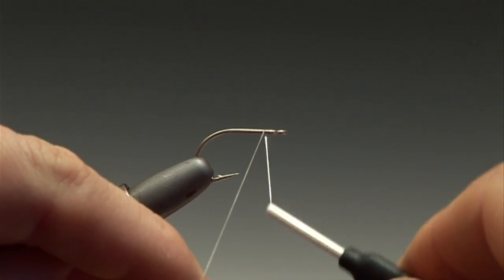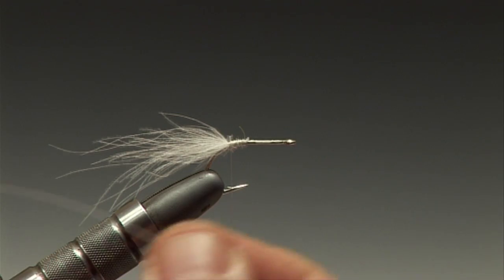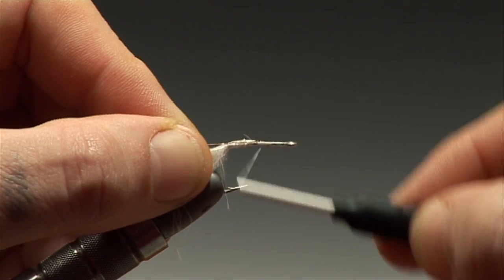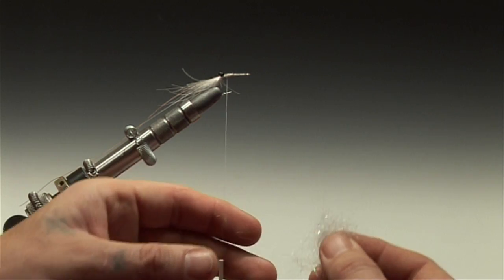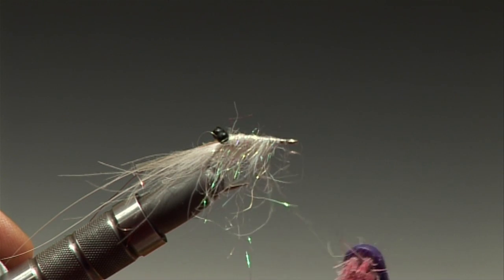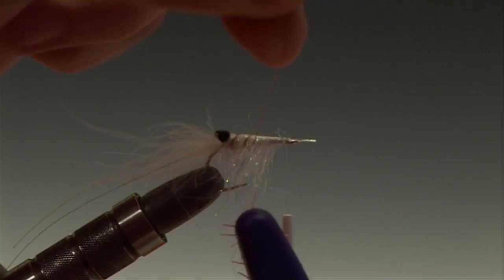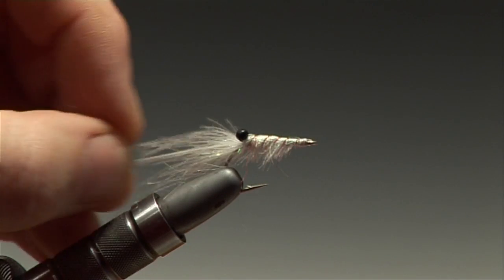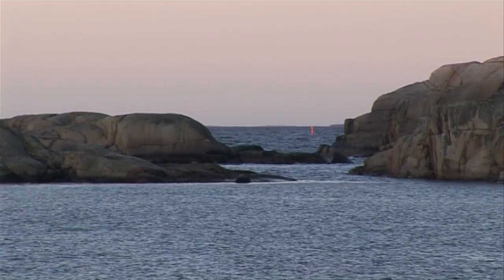CDC SHRIMP YouTube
A video tutorial for tying the CdC shrimp.